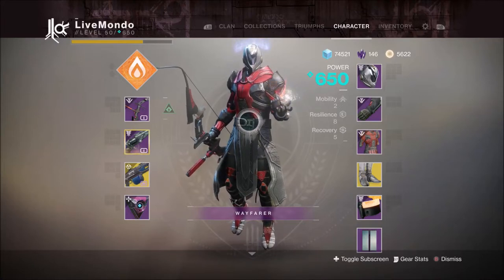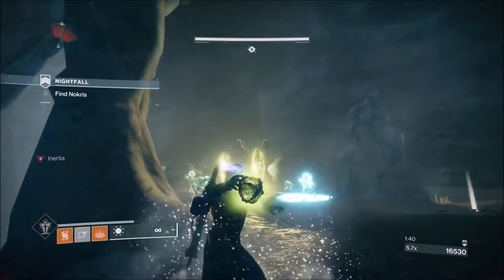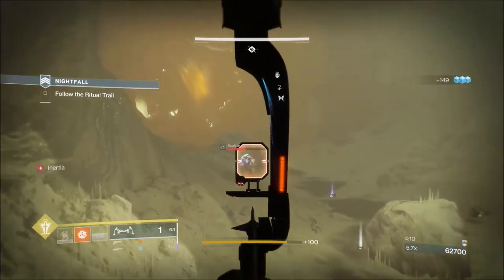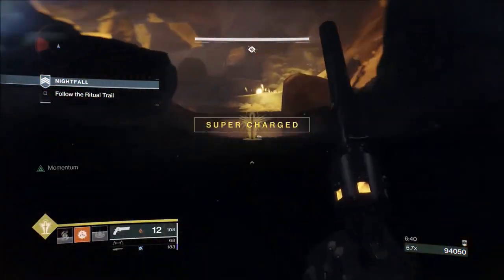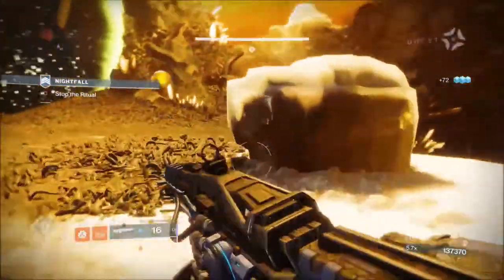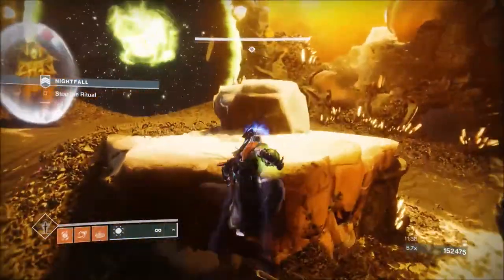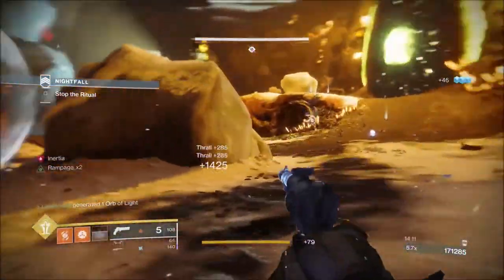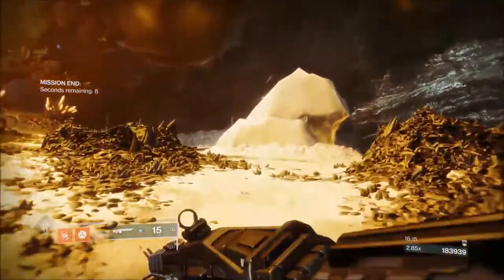Destiny 2 Solo 100K Nightfall Guide: Strange Terrain - Warlock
This is my guide on how to get the high score for this weeks nightfall strange terrain. This 100k guide is using the warlock and its a pretty effective strategy on getting the score. All weapons and strategies are covered in the guide so if your looking to get the Braytech Osprey rocket launcher then i'm sure this guide will help.